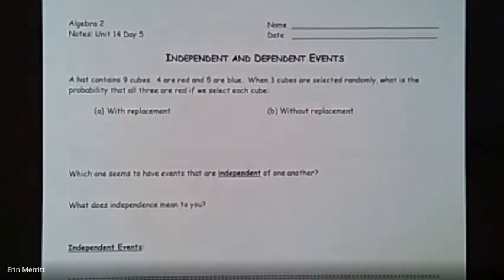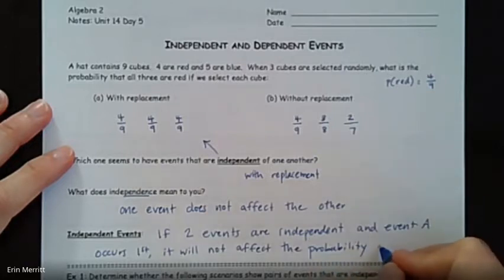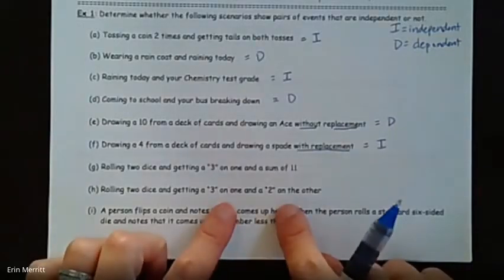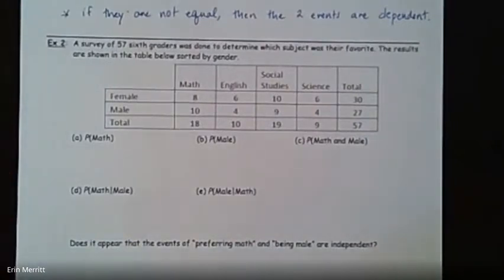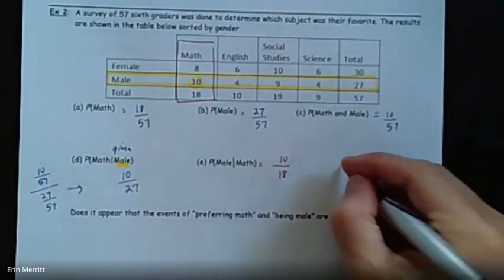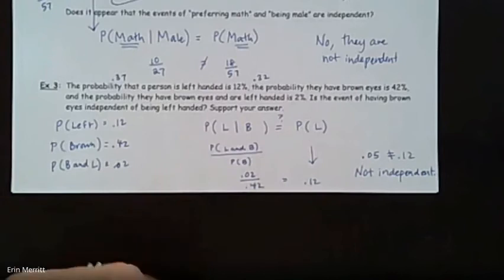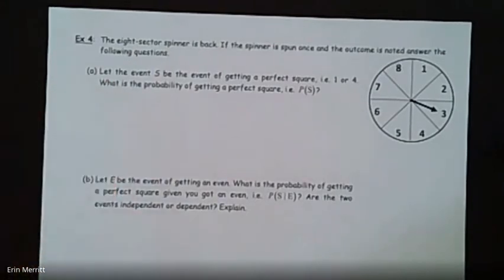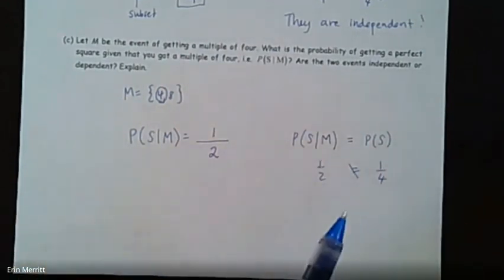Alg 2 Notes 14-5 Independent events